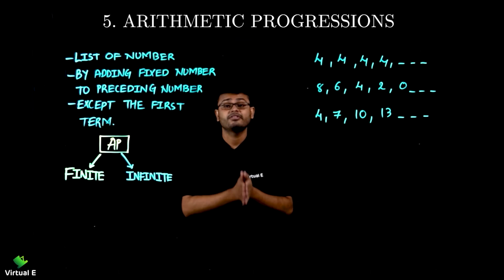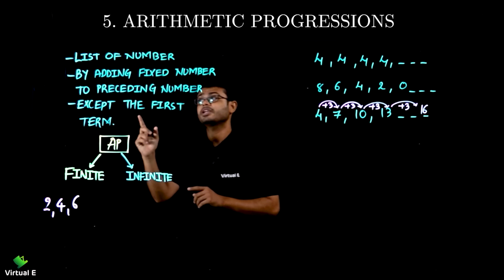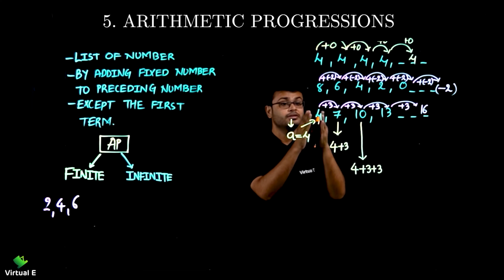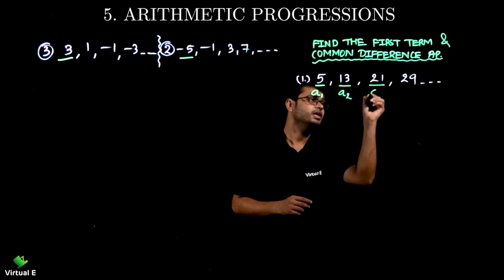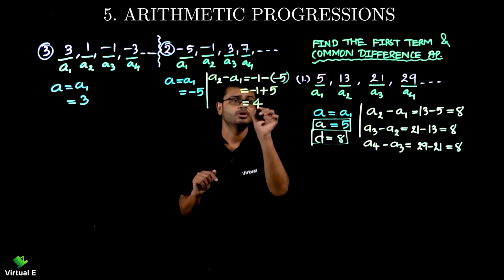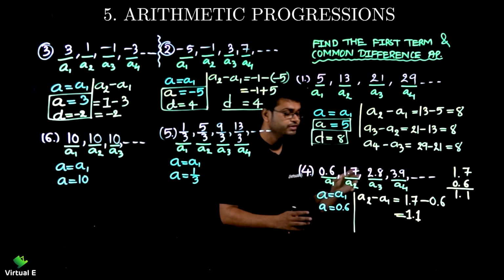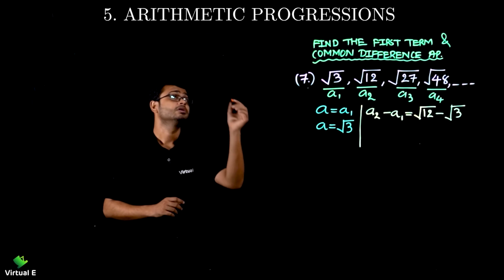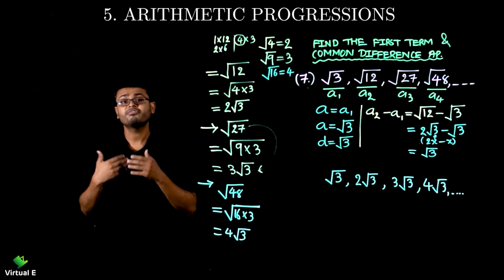Class 10 Maths Chapter 5 | Arithmetic Progressions | 1 - Find First Term and Common Difference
Topics covered in this video of Arithmetic Progression for Maths of Class 10 CBSE are Find First Term and Common Difference

Class: 10th
Subject: Mathematics
Chapter: Arithmetic Progression

Topic Name: Find First Term and Common Difference
Topics Covered in This Video: Find First Term and Common Difference